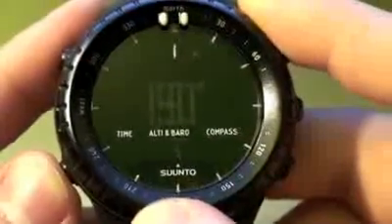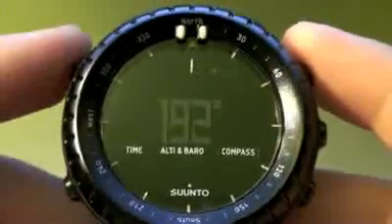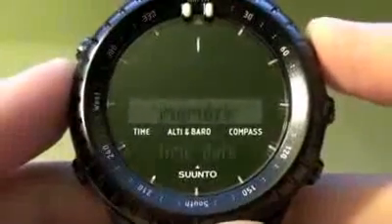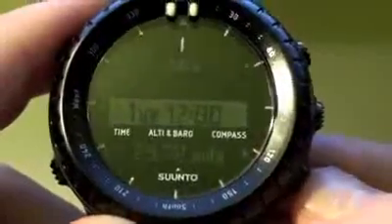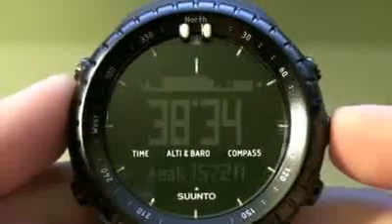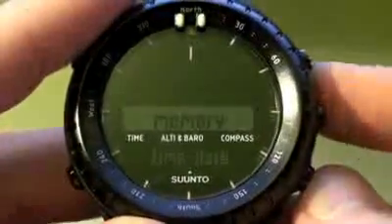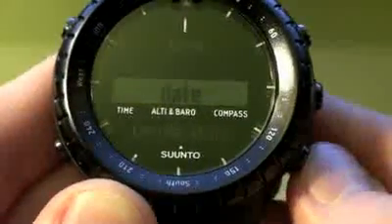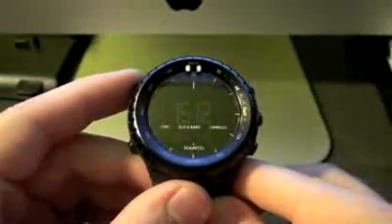Suunto Core All Black (Military) Review - Part 2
sunto core all black